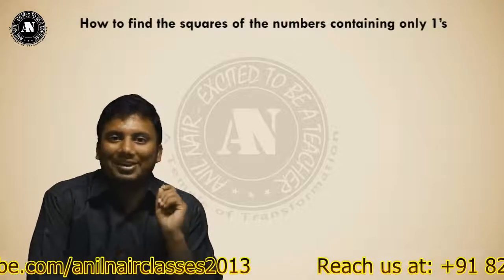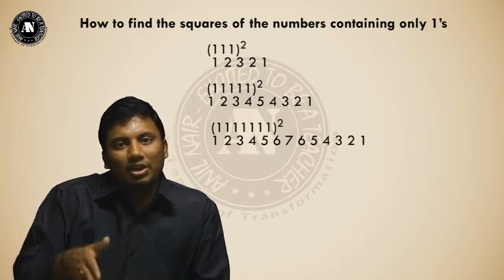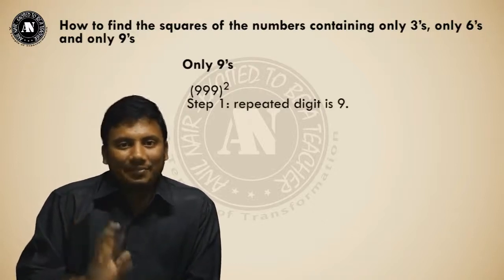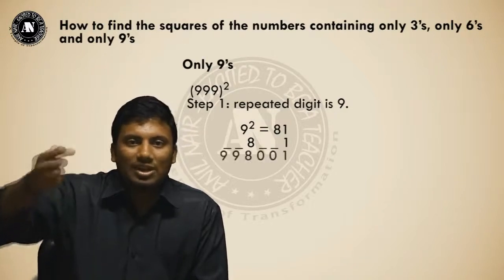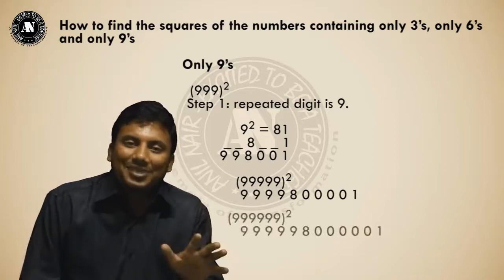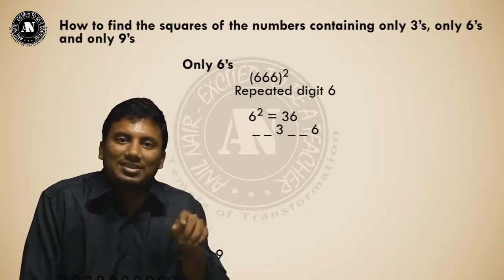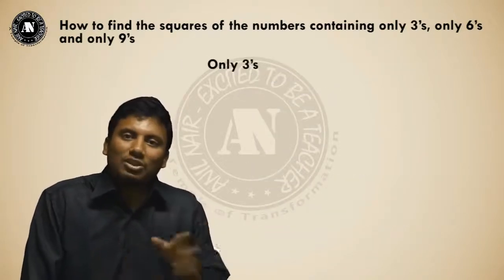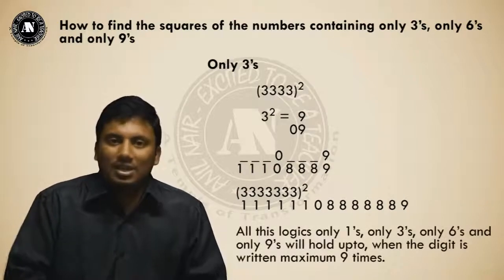Squares of the Numbers containing only 1/3/6/9-Anil Nair explains..